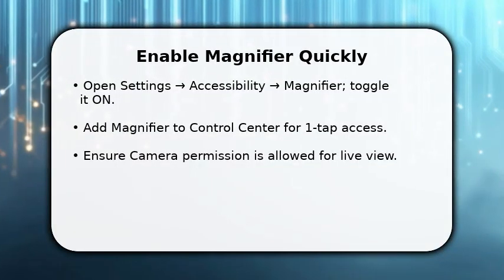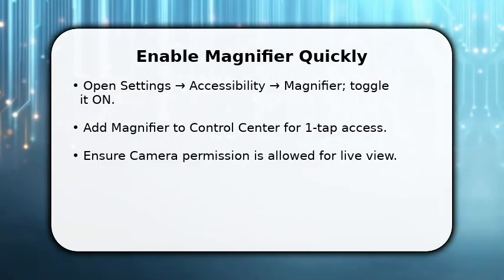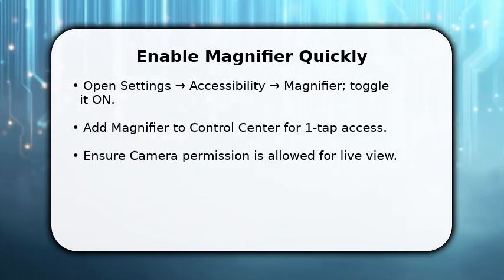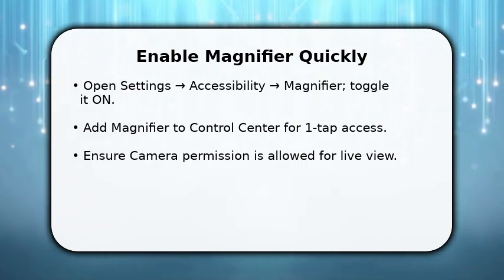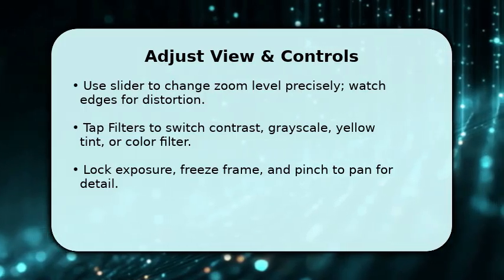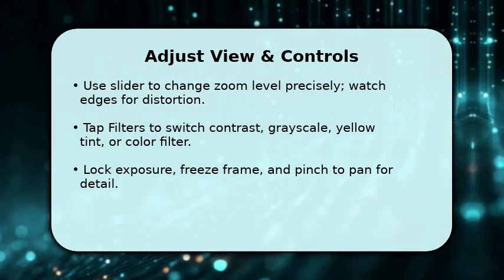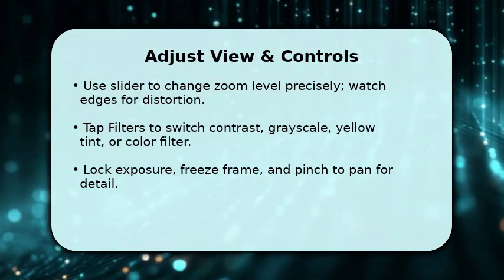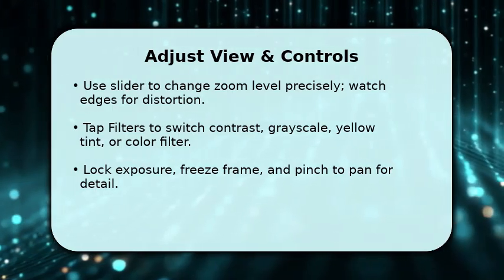How to Use Magnifier in Iphone - Easy Guide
Discover the simple steps to magnify your iPhone screen for better visibility. This quick guide covers how to access and use the built-in zoom feature on iOS devices, ensuring you can enjoy all of your apps with ease.

iPhone, magnifier app, zoom in iPhone, accessibility features, screen magnification, visual impairment solutions for iOS, enhance screen visibility on iPhone